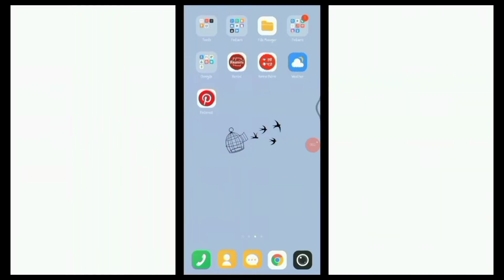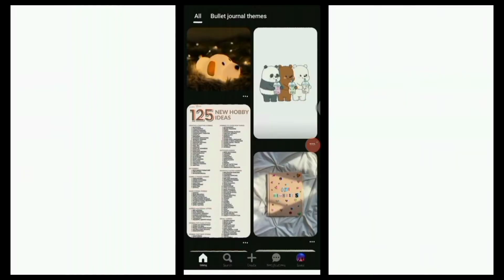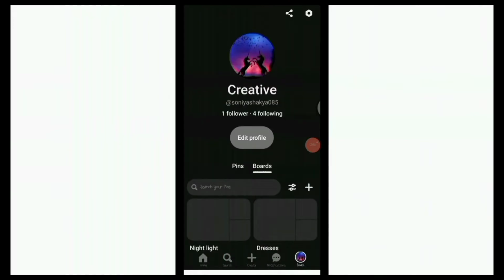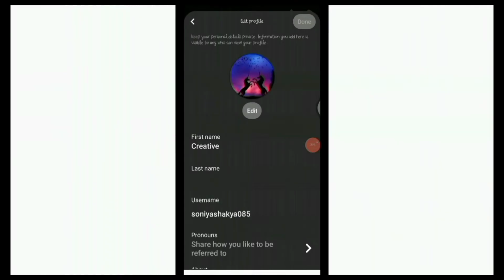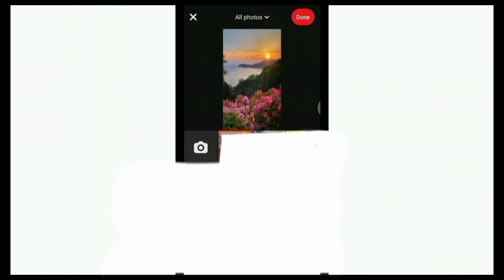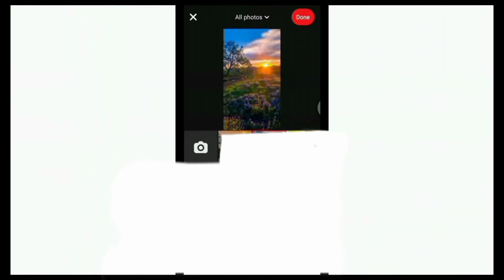How to change Pinterest Profile Picture?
Spruce up your Pinterest persona with a brand-new profile picture!  This video unlocks the secrets to transforming your profile pic in a flash.  We'll show you how to navigate effortlessly to your profile settings, where you'll find a clear option to update your profile picture. Get ready to choose a captivating image that reflects your personality and style – it can be a selfie, a favorite artwork, or anything that embodies your unique Pinterest vibe. With a fresh profile picture, you'll make a lasting impression and grab attention as you explore and share inspiring content on Pinterest!